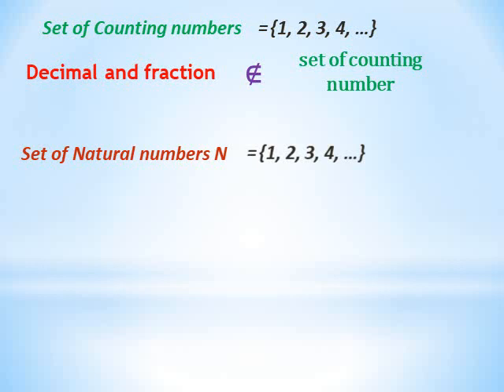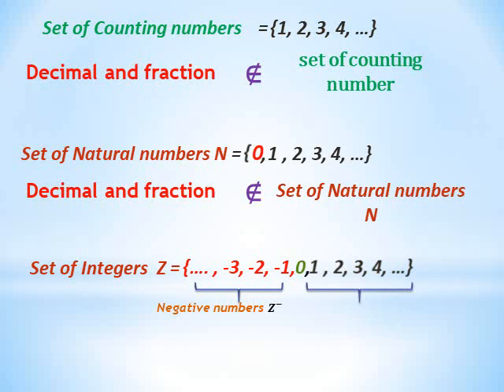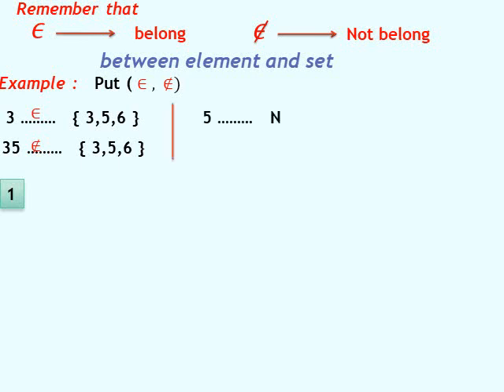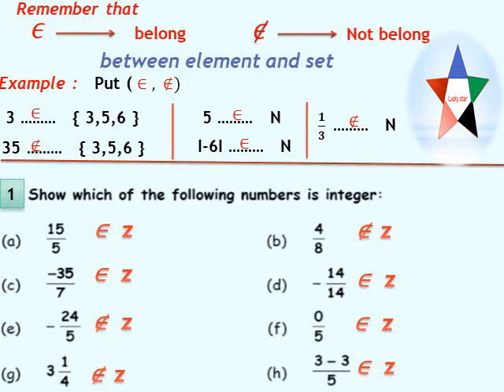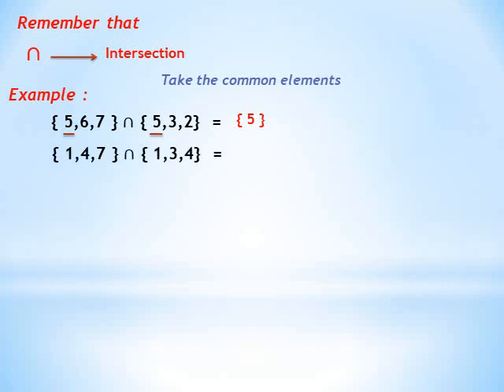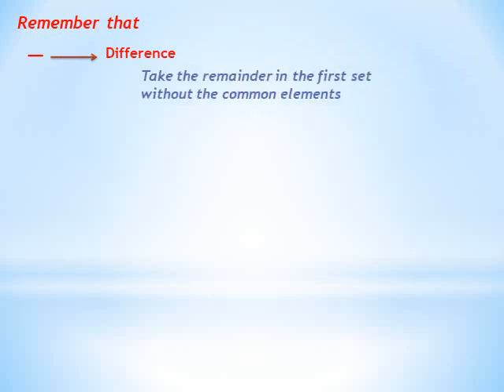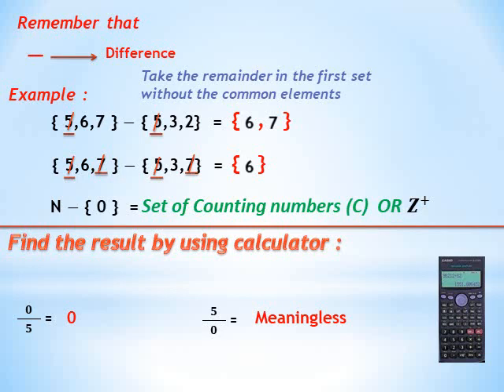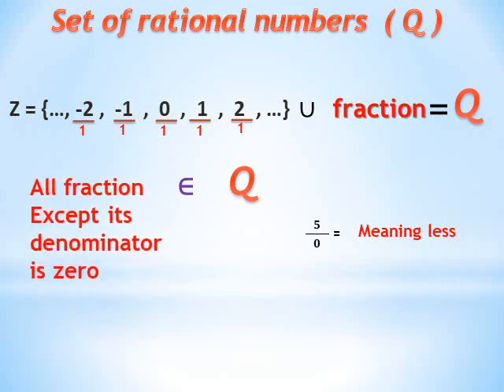1st prep set of rational numbers Q